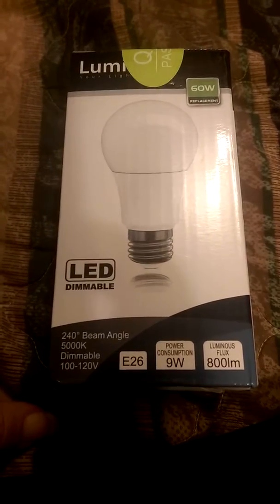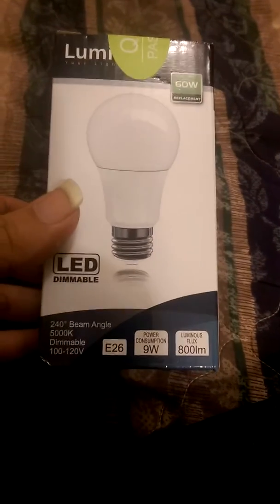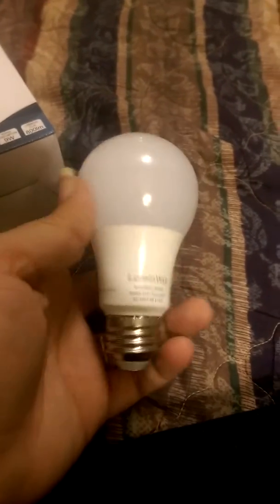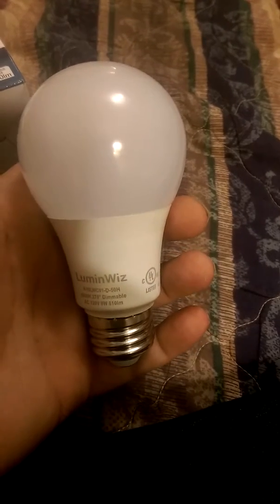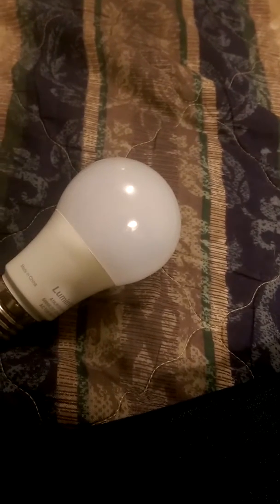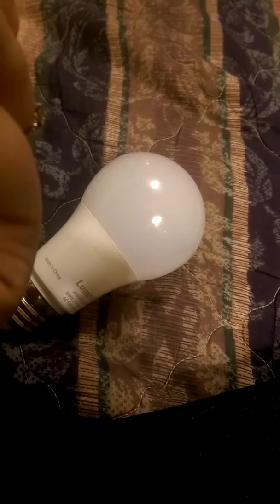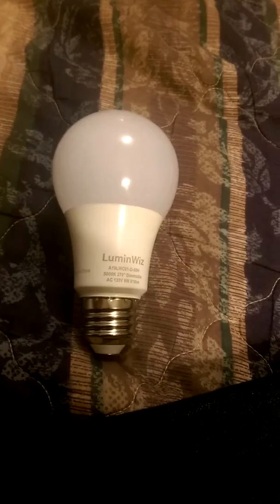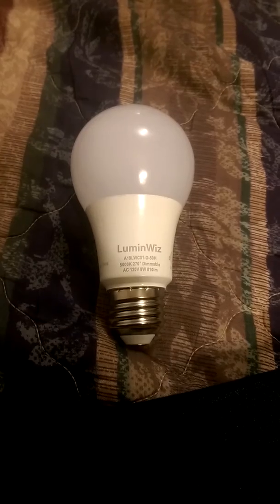Lumin Wiz Light Bulb Review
Great light bulb, super bright and much better than a normal bulb!